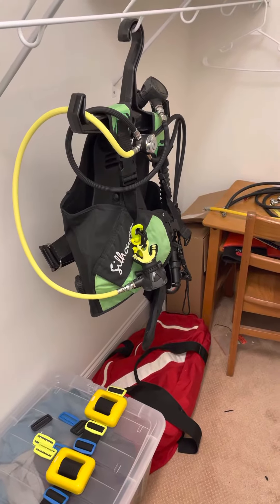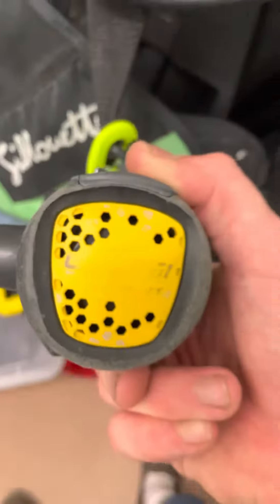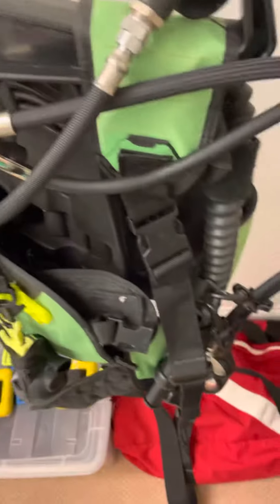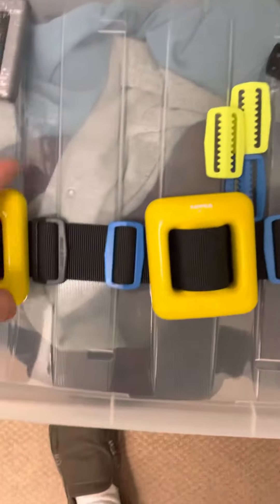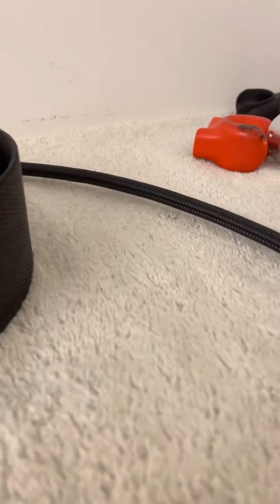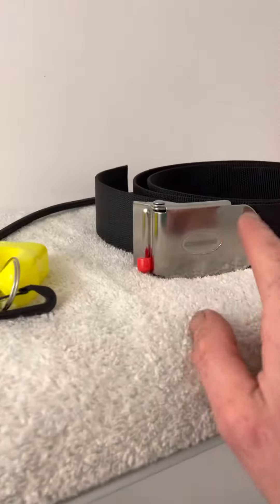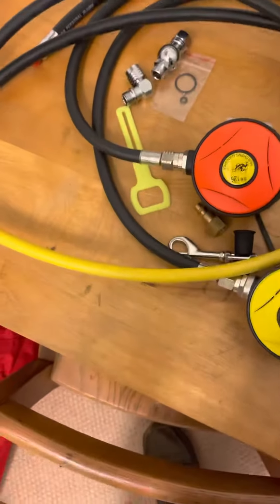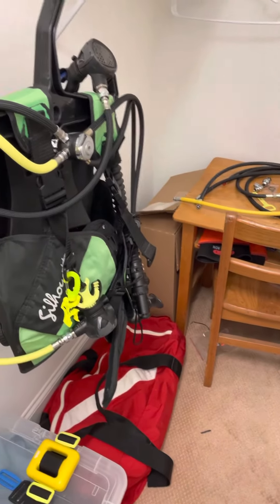My custom scuba setup.